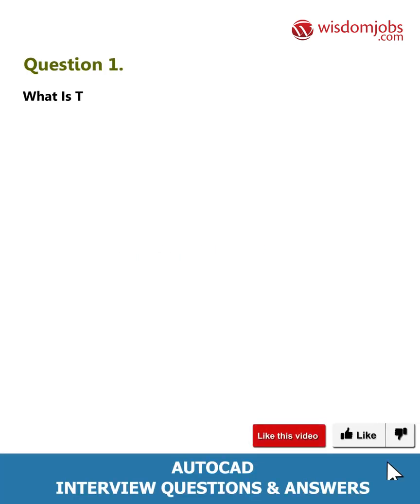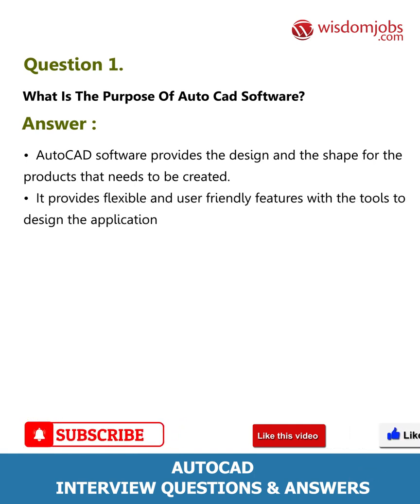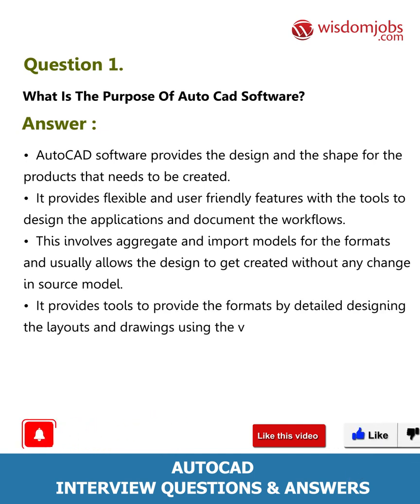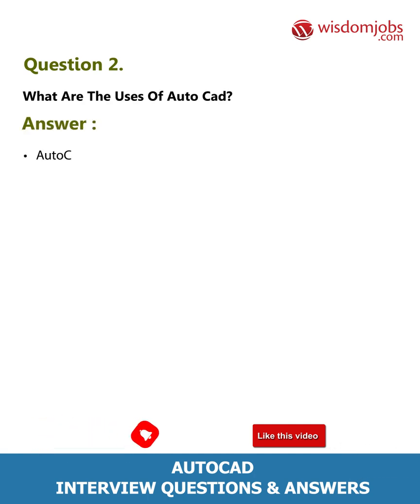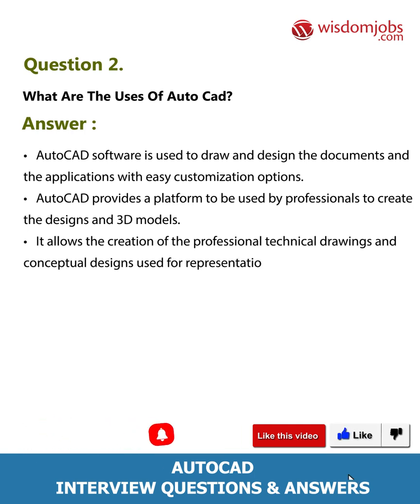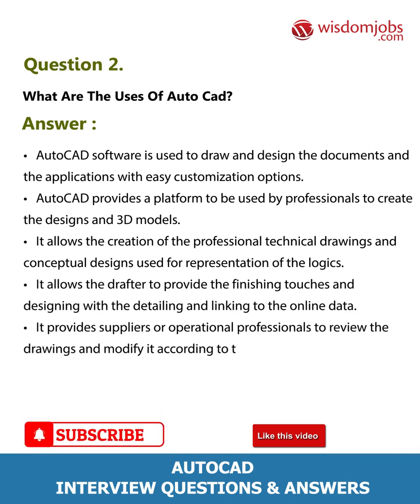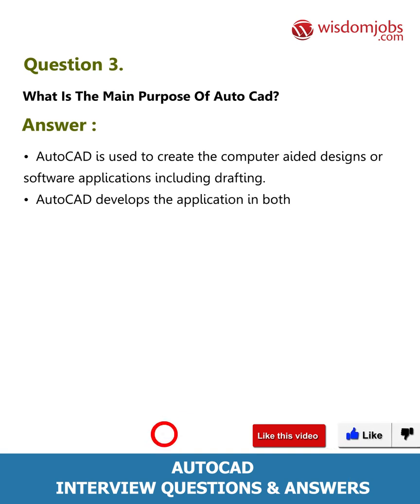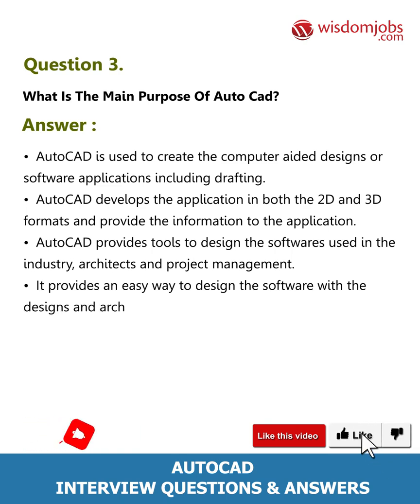AutoCAD Interview Questions and Answers 2019 Part-1 | Wisdom Jobs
FAQ's For AutoCAD Interview Questions and Answers 2019 Part-1 | AutoCAD | Wisdom Jobs

Autocad Interview Questions and Answers, Question1: What is the purpose of Auto CAD software? Question2: What are the uses of Auto CAD? Question3: What is the main purpose of Auto CAD? Question4: What are the file formats used in design? Question5: What is the function of vertical integration?

An AutoCAD is a software application for design using computer. Autodesk developed this software and first release is in 1982. To run this software OS should support graphic controllers. It is free and can be downloaded from internet. Many people use this across globe. Architects, engineers, mechanical students use it most for design the complex infrastructure and identify flaws before implementing it so that time and resources are saved. There are several positions available for this job all over the globe. Wisdomjobs focus on providing interview questions and answers to help you in clearing the interview. AutoCAD interview questions and answers are useful to attend job interviews and get shortlisted for job position.

Join the LIVE session on AutoCAD Interview Questions and Answers in your Technical round of Job Interviews.

To take AutoCAD Interview Questions and Answers support online quiz